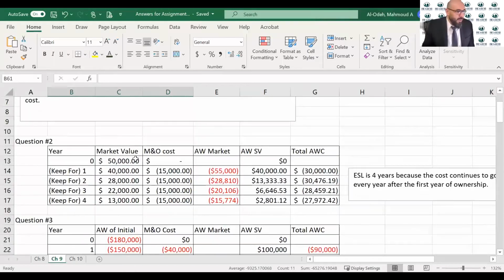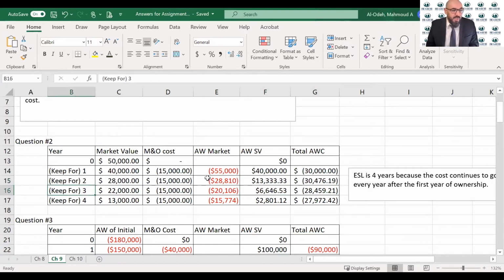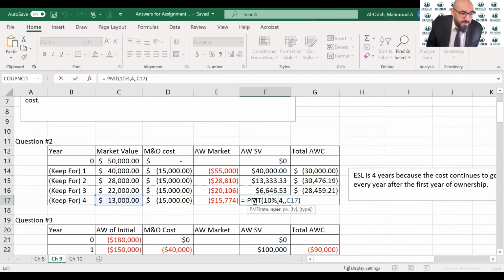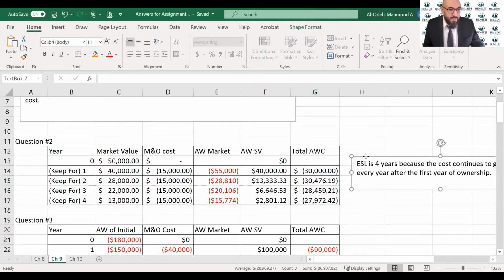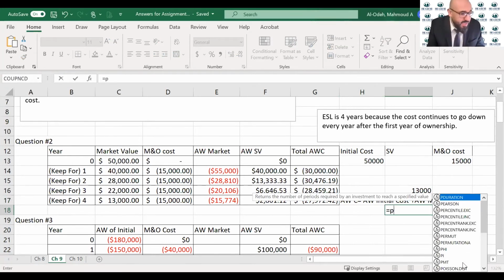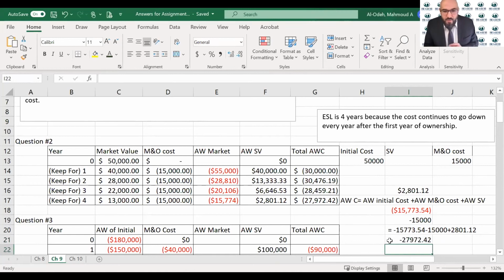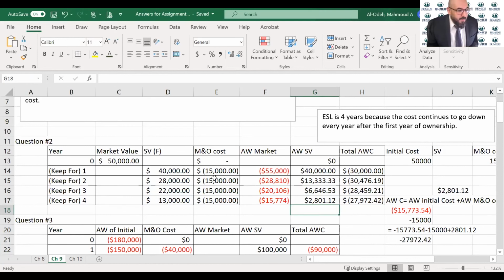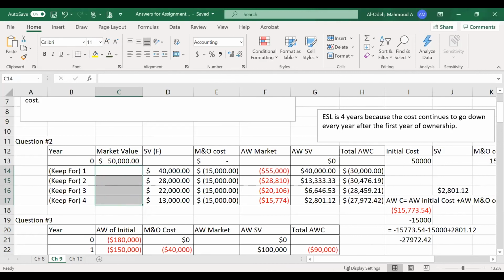Ch 9 Problem 2 Economic Service Life (ESL) discussion with the class